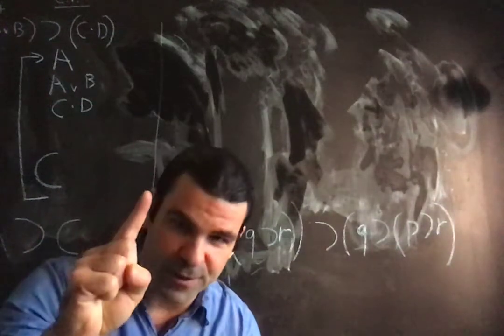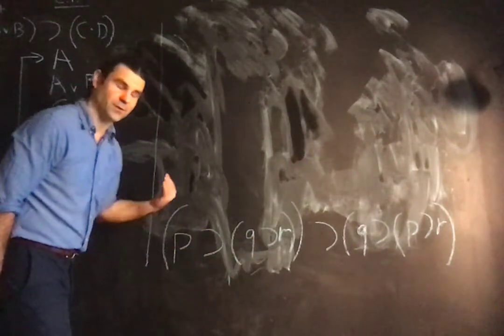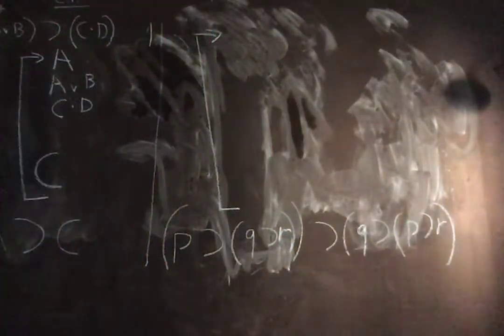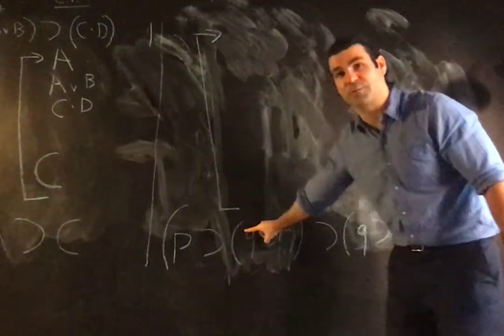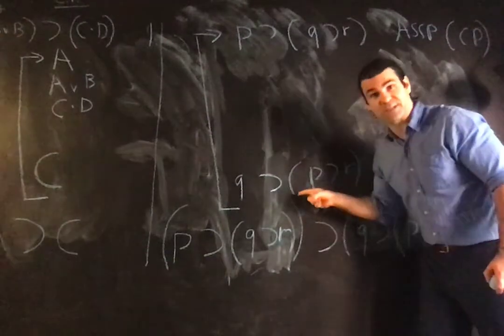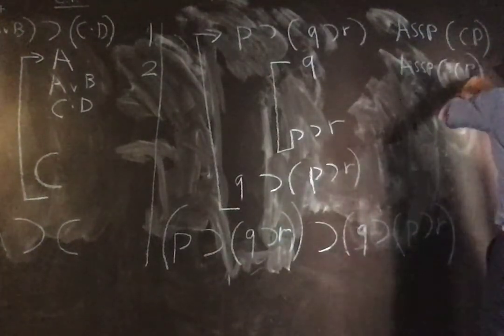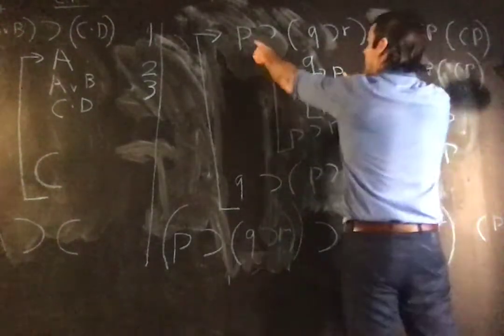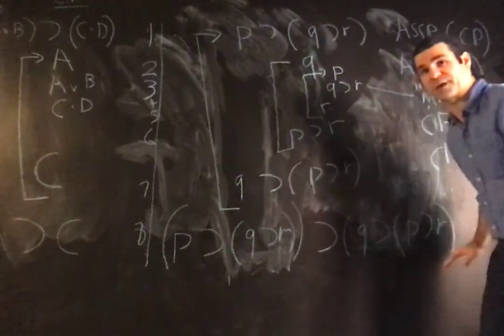Klenk Unit 9, Part 5